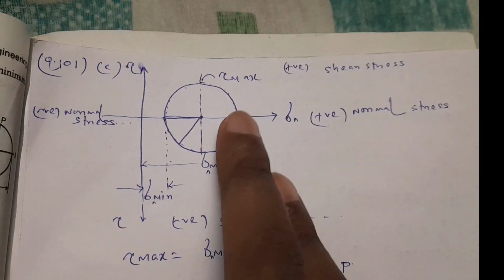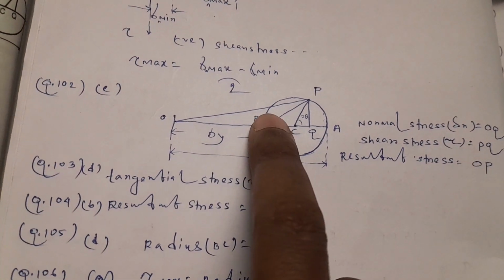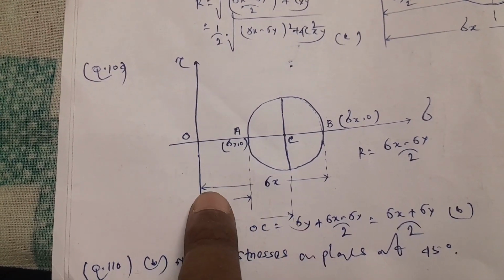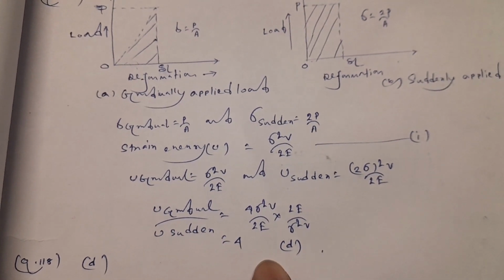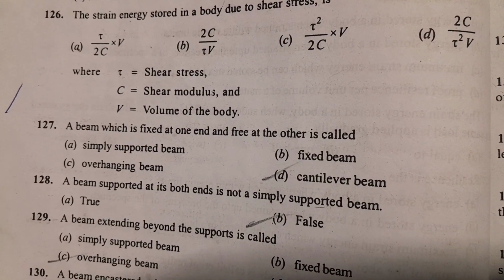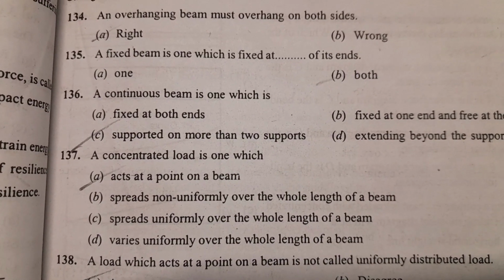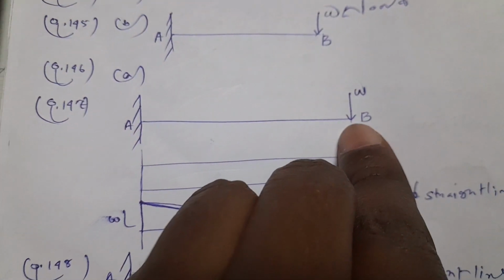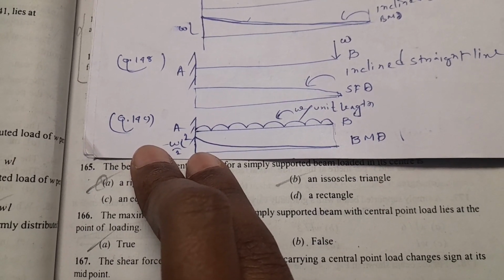wbpsc JE Civil Preparation 2023#khurmiguptastrengthofmaterialssolve#civilengcompetitivepreparation.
wbpsc civil engg study preparation 2023